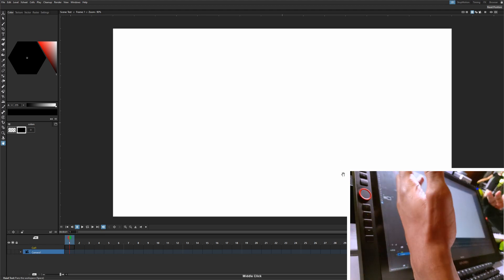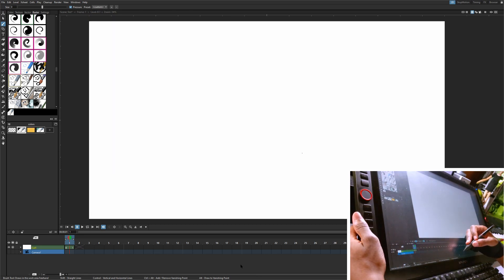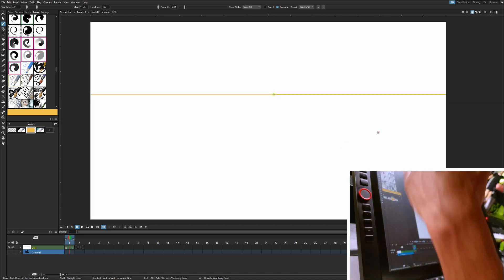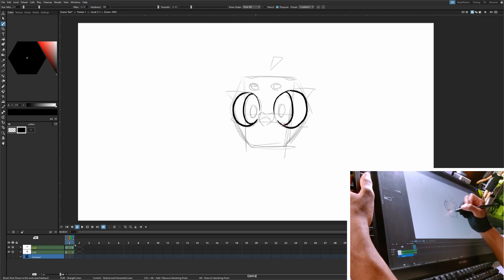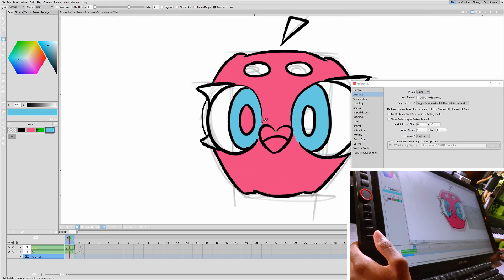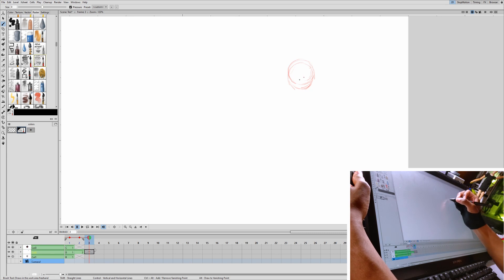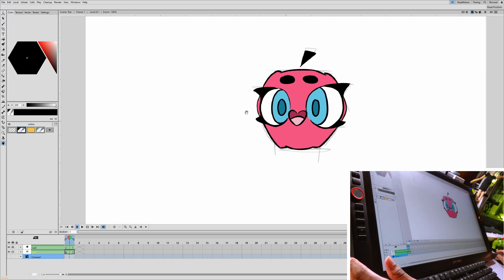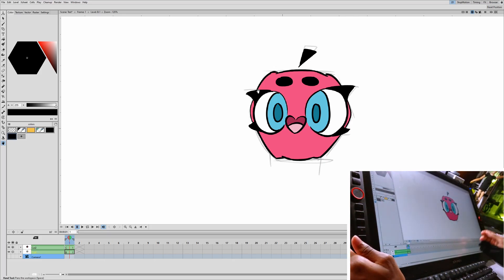First Look at Tahoma - Free 2D Animation Software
Today we're taking a look at a free 2D animation software called Tahoma. Is it any good? If so, is it better than Opentoonz? We'll See!